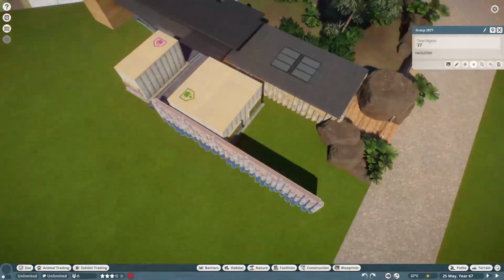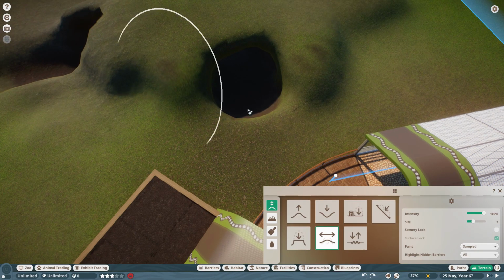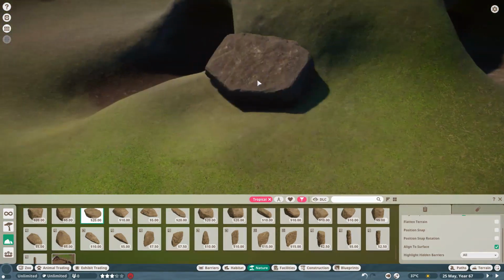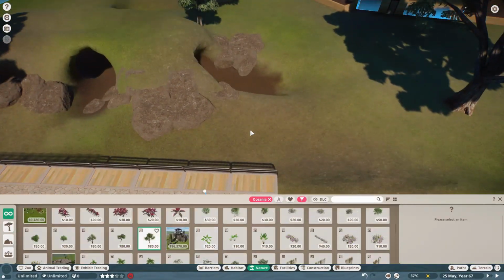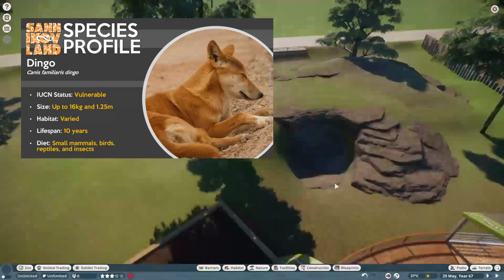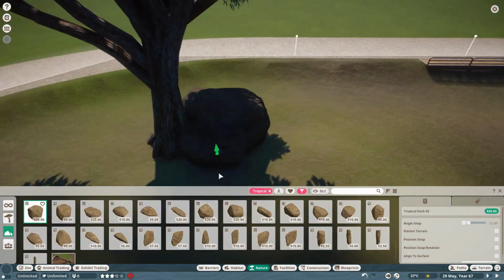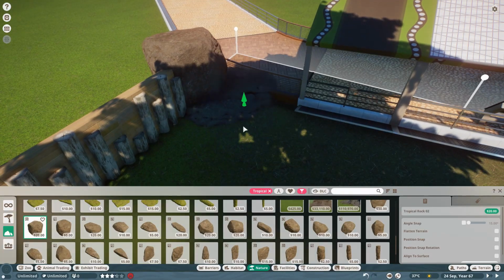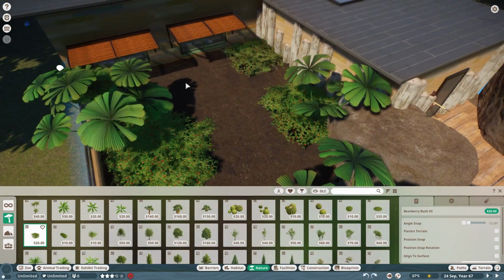Dingo Dens - Sannikovland [30] - Planet Zoo Speed Build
Welcome to Sannikovland Wildlife Park, a sandbox speed build series in Planet Zoo! Today we continue our Australian part of the park with some dingos!

Join our new discord server here!